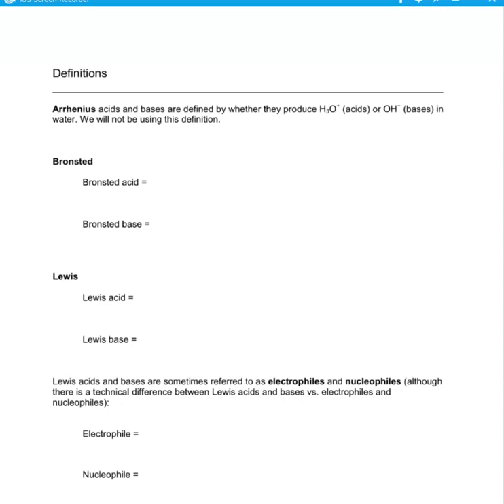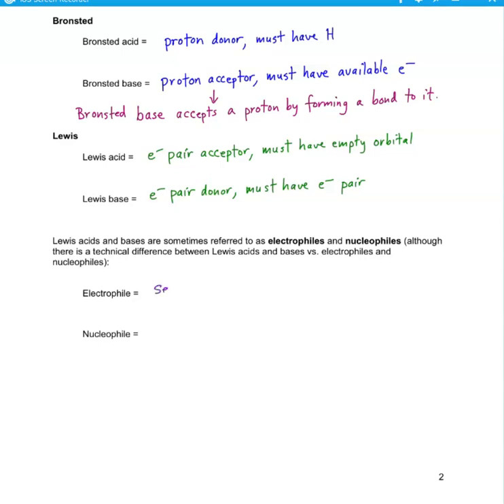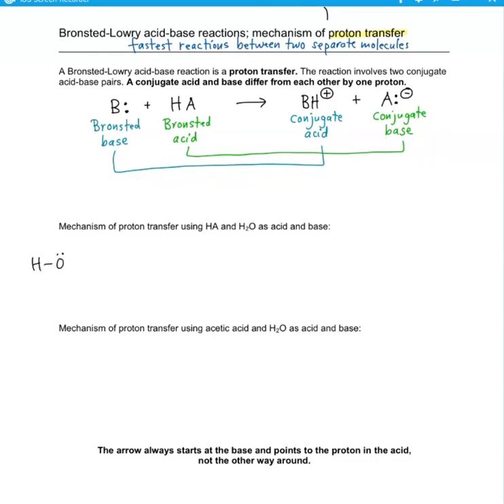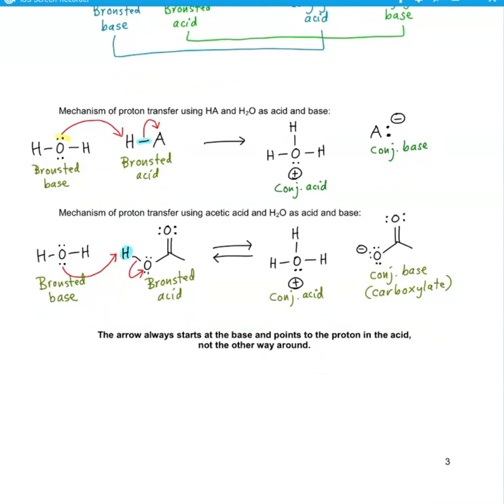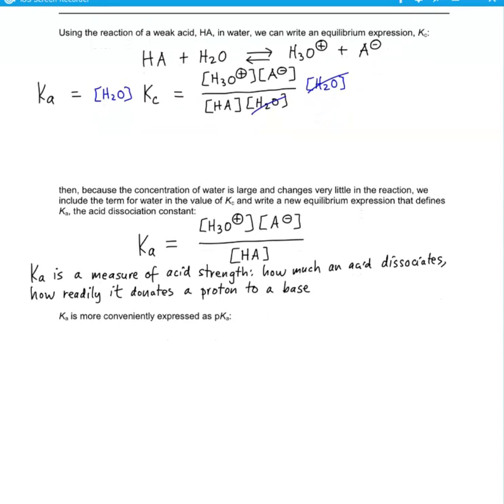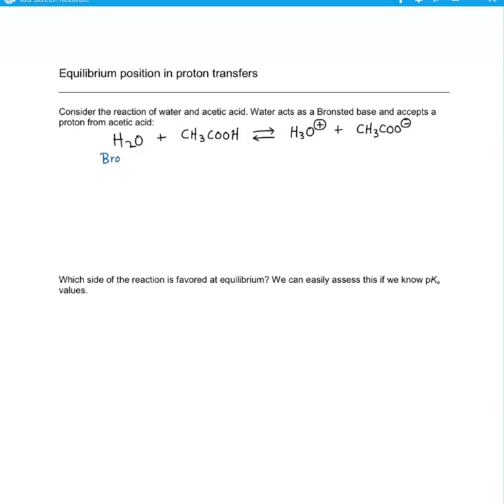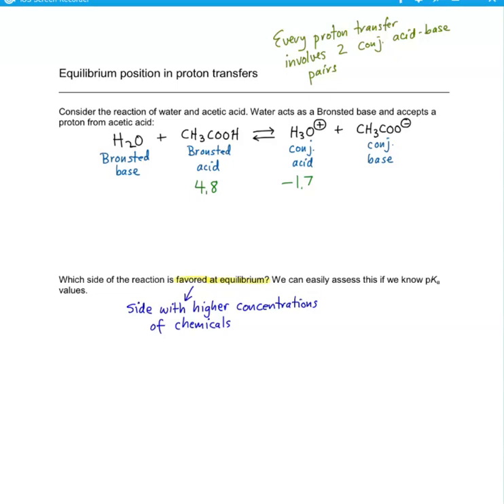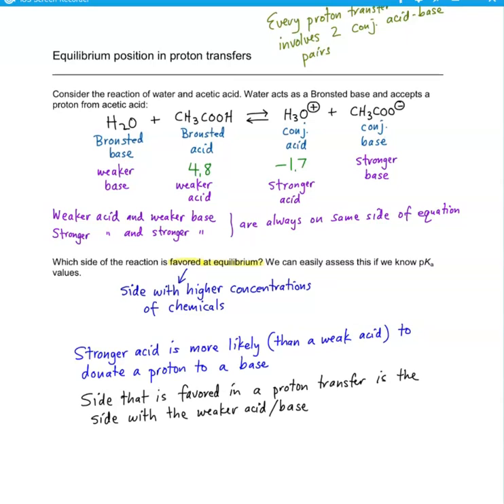Set 3 Video 1